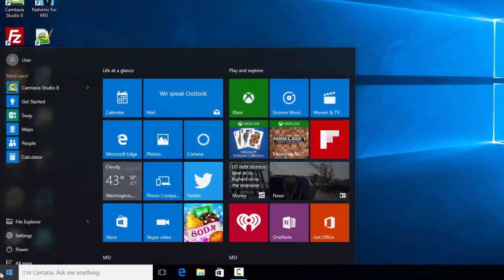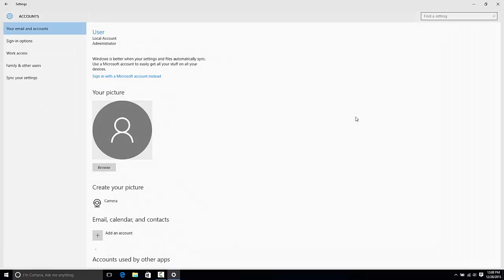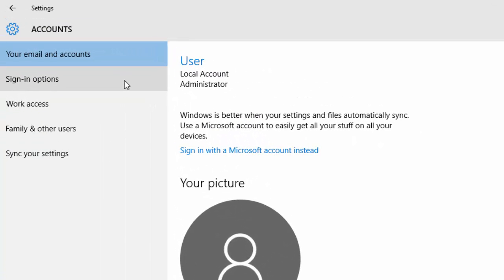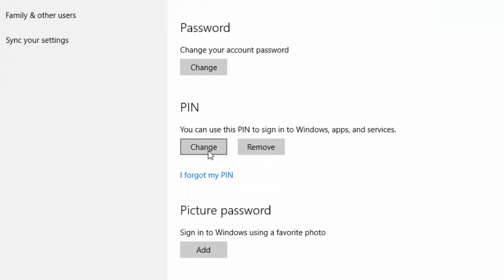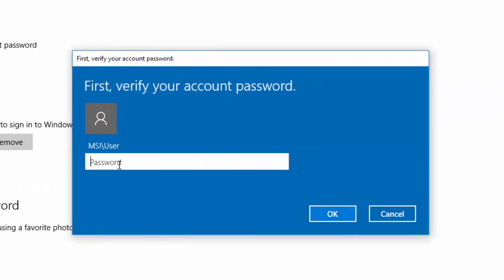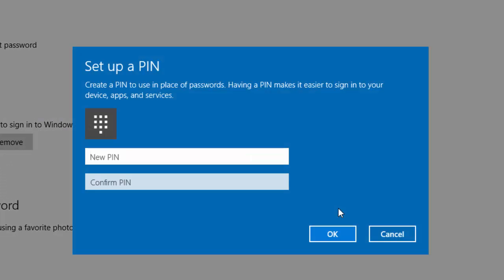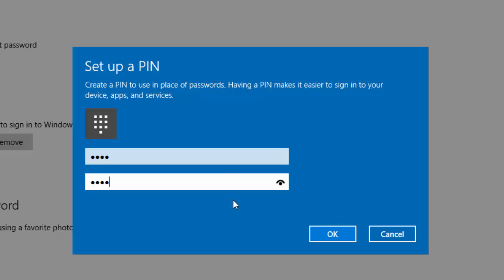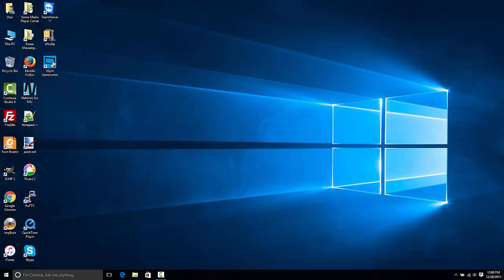How to Reset your PIN from your Account on Windows 10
You can create a PIN (Personal Identification Number) to use in place of passwords. Having a PIN makes it easier to sign in to Windows, apps, and services.

When you sign-in to Windows 10 with a PIN number, you only need to type your PIN number without pressing Enter.

The only way to set up your PIN again is to reset it.

This tutorial will show you how to reset the PIN for your account in Windows 10.

Note
If you use your Microsoft account PIN to access games, social networking, or financial institutions, you'll need to log in from scratch in each of those places after your reset your PIN.

Tip
If you are unable to sign in to Windows 10 with your PIN, you can click/tap on the Sign-in options link, and select to sign in with your password instead.

Check This Out For More Information of This Video

United States